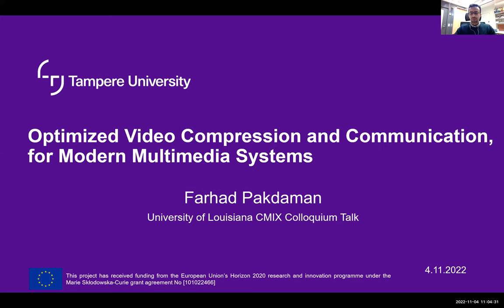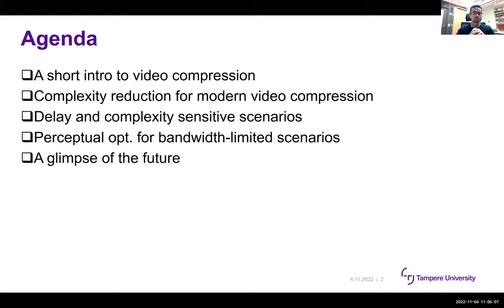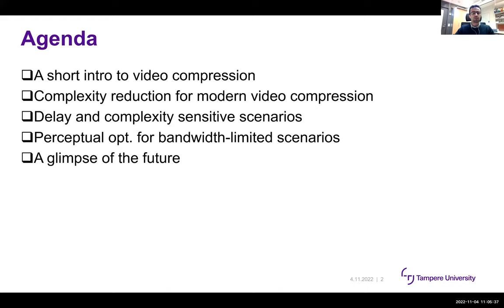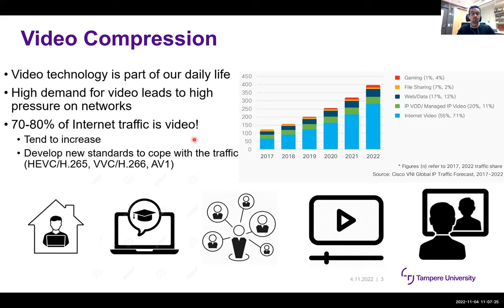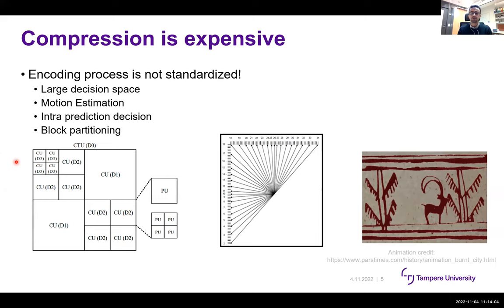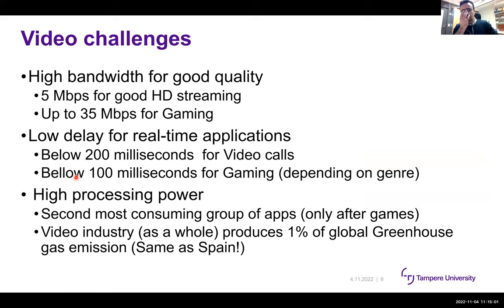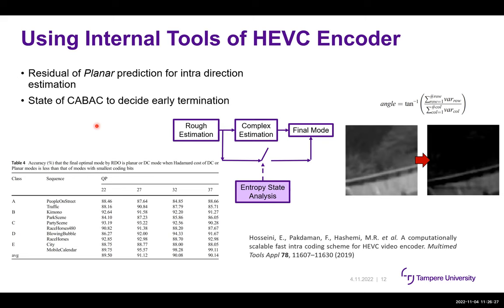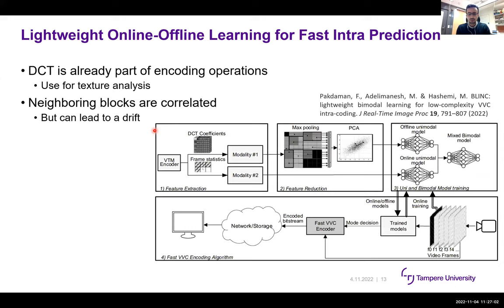Dr. Farhad Pakdaman - 11/04/2022 - Optimized Video Compression and Communications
Speaker: Dr. Farhad Pakdaman
Date: 11/04/2023
Title: Optimized Video Compression and Communications, for Modern Multimedia Systems